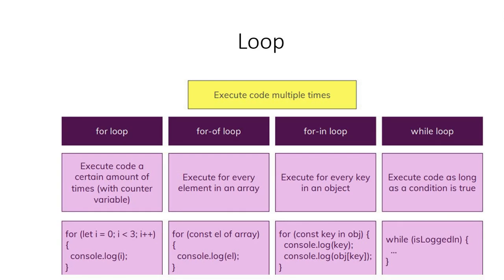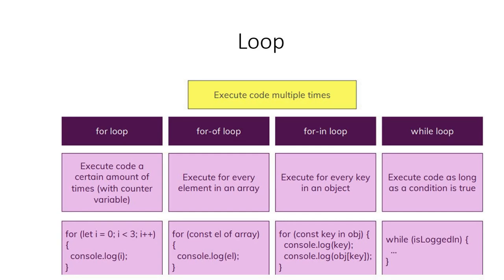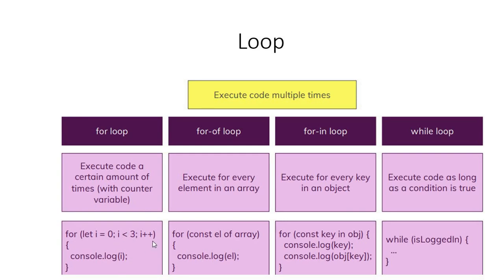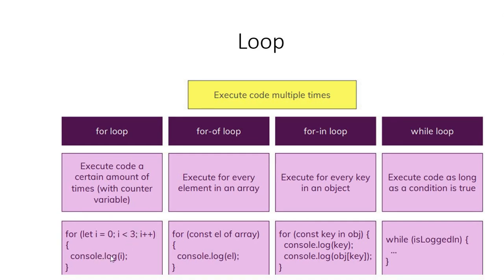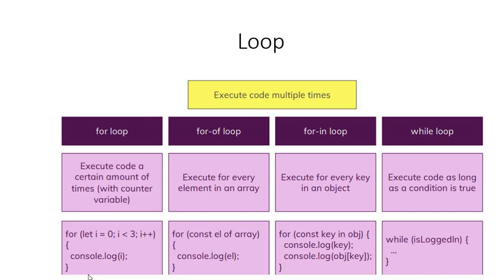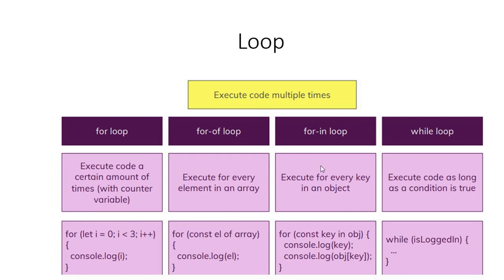Loops Introduction [ENG] Module 4 Lecture 4 ZE - 214